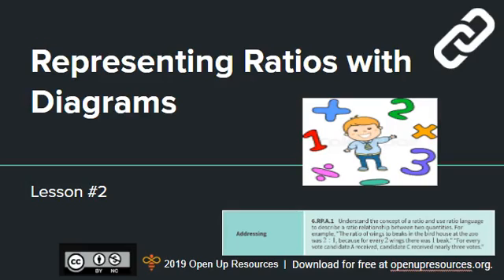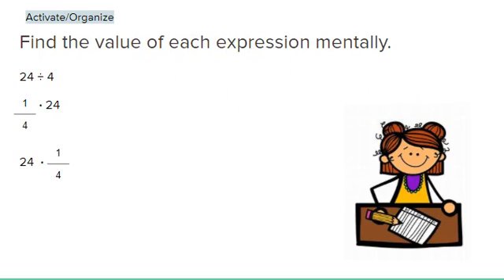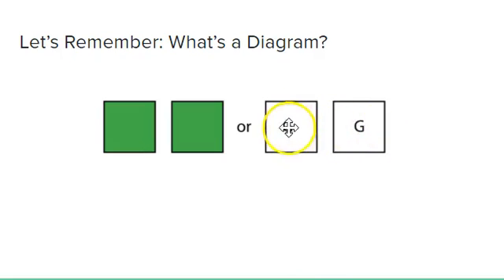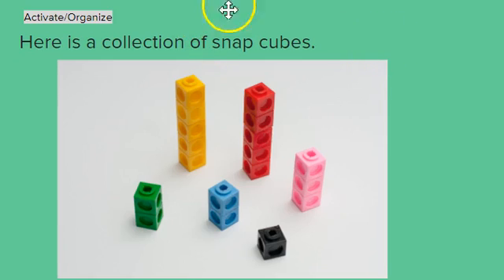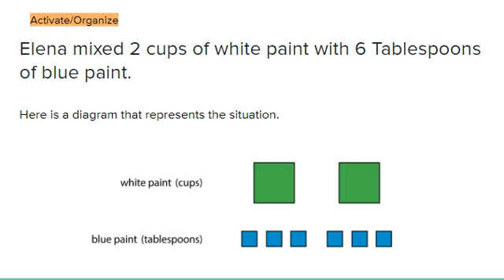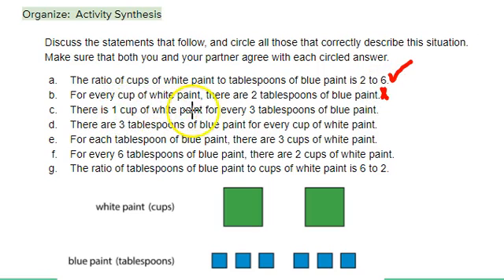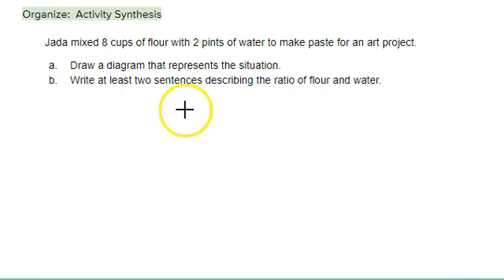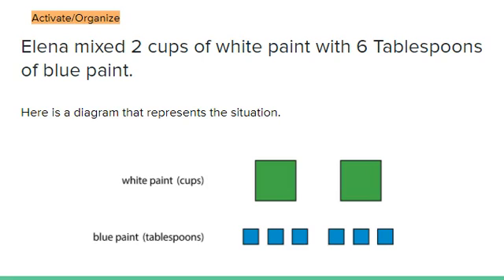6 2 02 Representing Ratios with Diagrams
I can draw a diagram that represents a ratio and explain what the diagram means.
I include labels when I draw a diagram representing a ratio, so that the meaning of the diagram is clear.